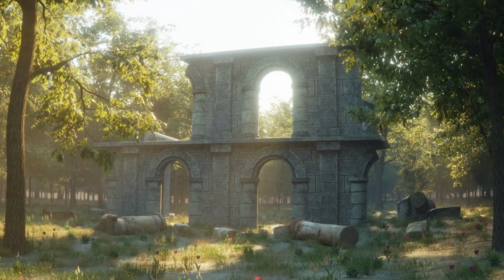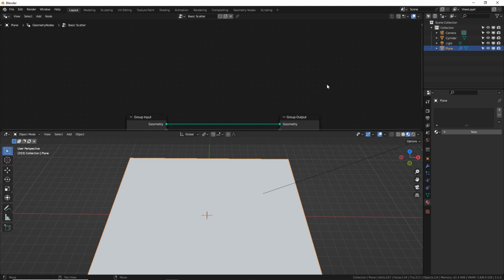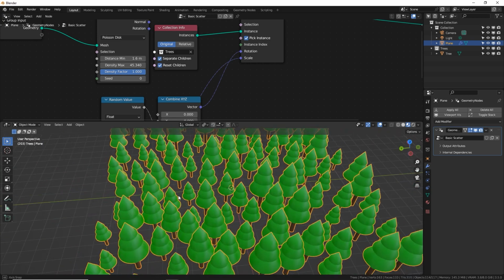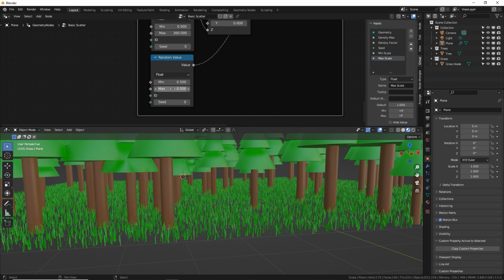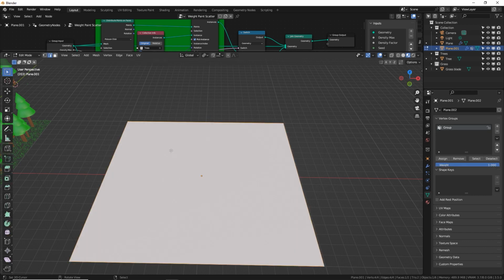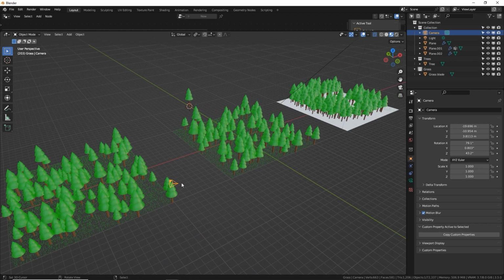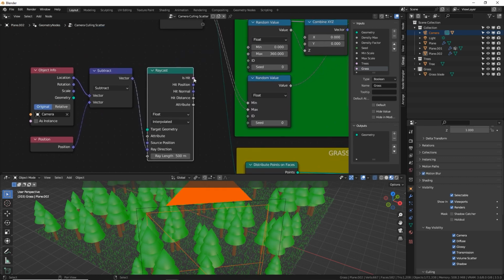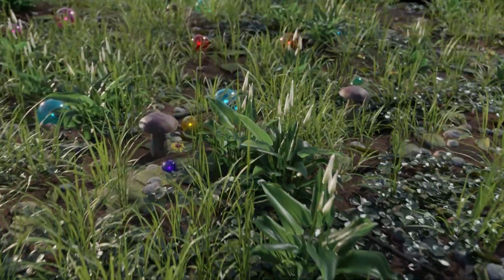Master Geo-node Scattering with this free download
Learn 3 powerful scattering techniques to add assets to your scenes with very little effort and lots of control.

0:00 Intro
1:48 Method 1: Basic scattering
2:30 Make a low poly tree
9:36 Make low poly grass
12:55 The magical switch node!
14:03 Method 2: Weight painting
19:21 Method 3: Camera culling
27:41 Make geometry nodes in to assets

Free asset downloads